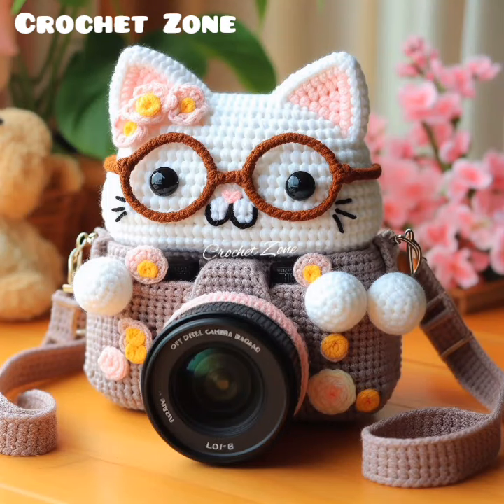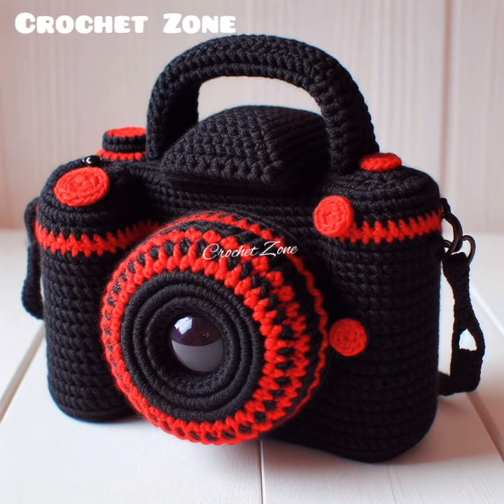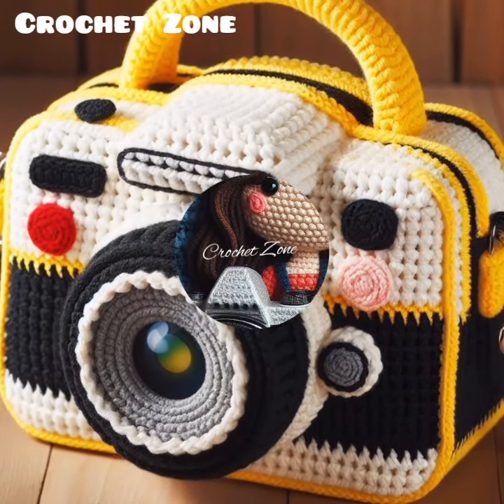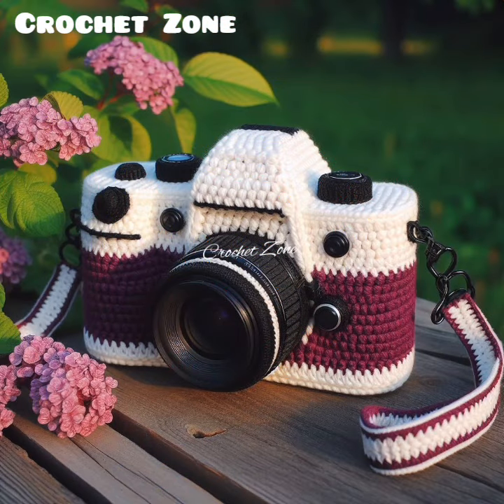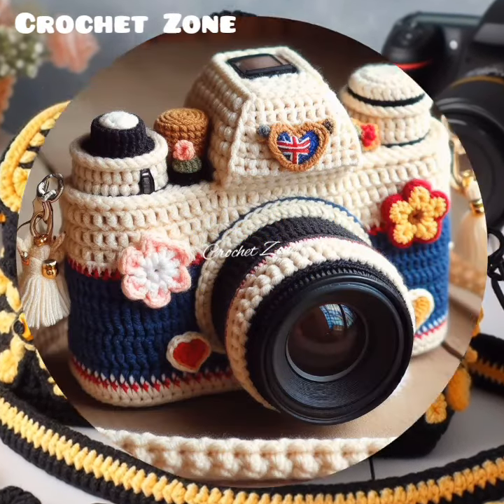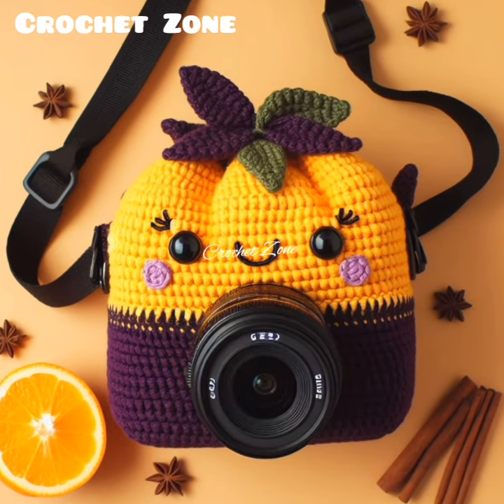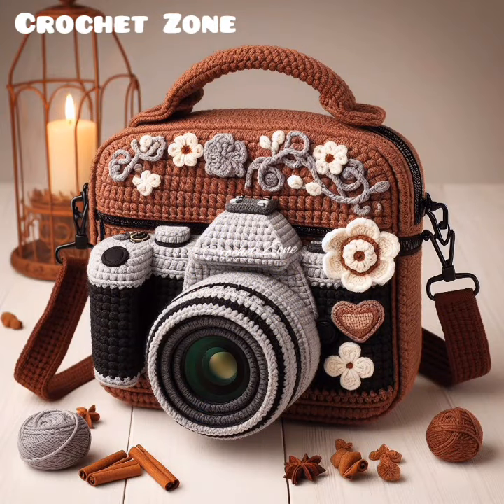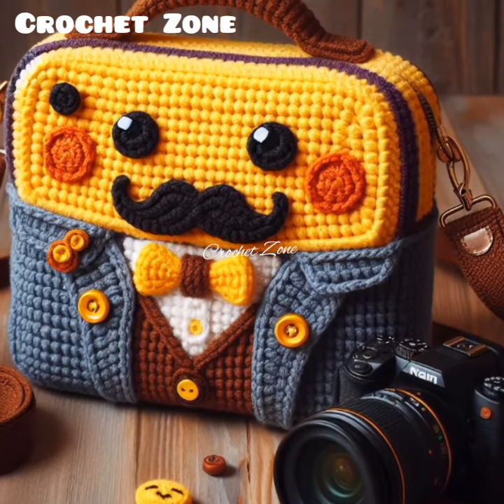Beautiful crochet camera bag design model knitted with wool. Share ideas created by AI.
Nice crochet camera bag design model knitted with wool. hand knitted crochet camera bag design ideas. cute and crazy crochet camera bag design model knitted with wool. share ideas created by AI. trendy crochet camera bag design ideas. crazy crochet work model.